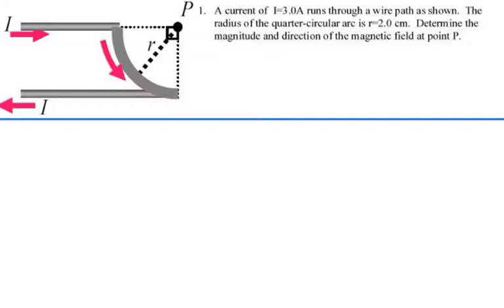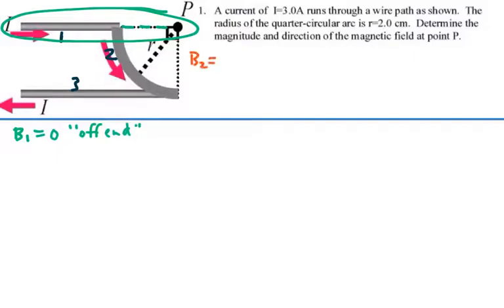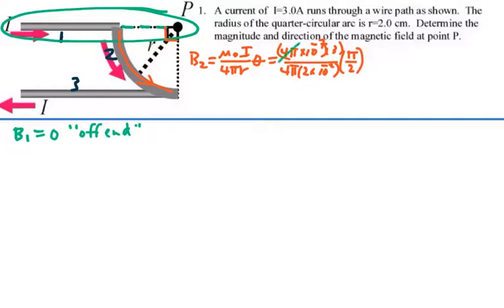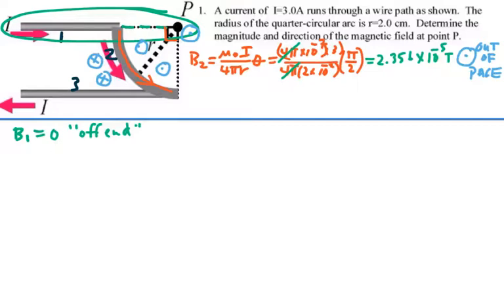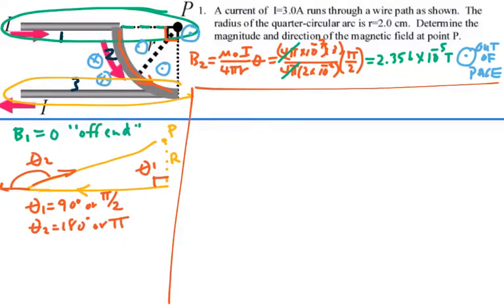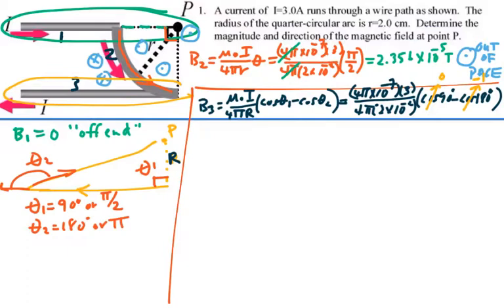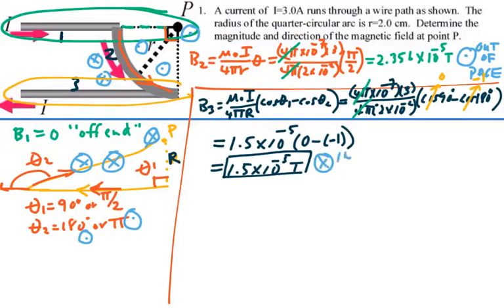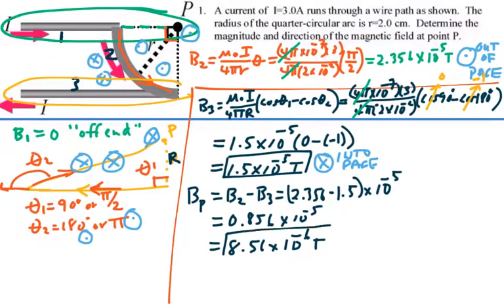PHY214_S04_P01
Magnetics/AC Circuits Sample Test 04